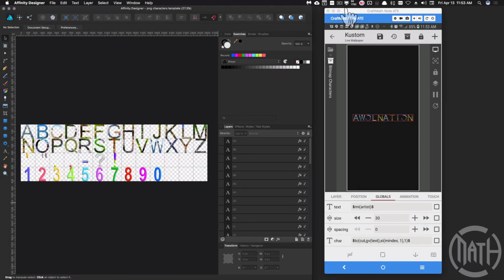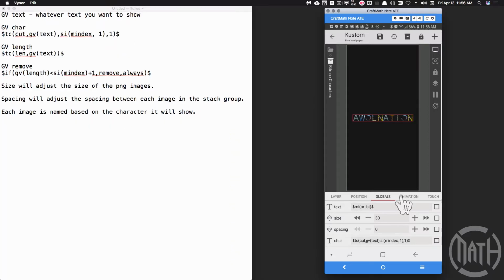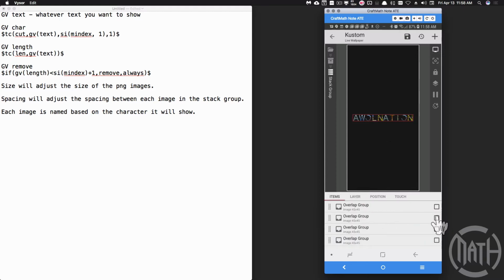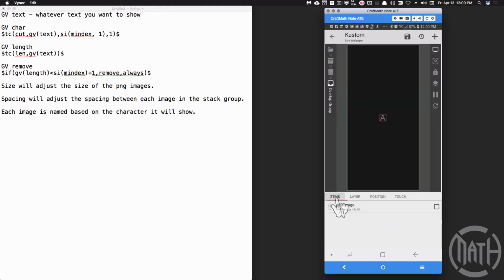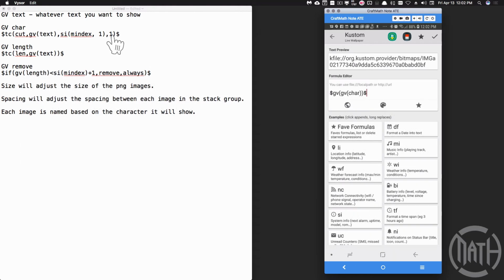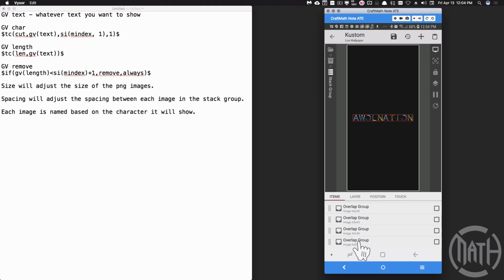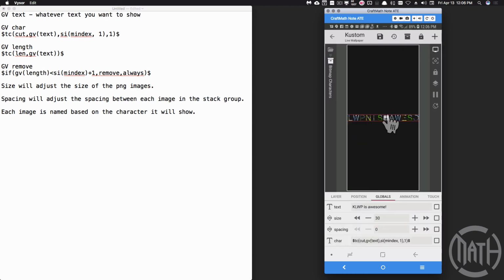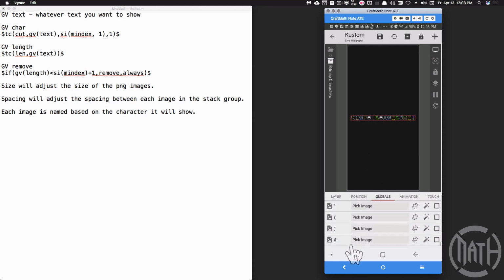Kustom Tutorial - PNG Characters for Song Titles and MORE!